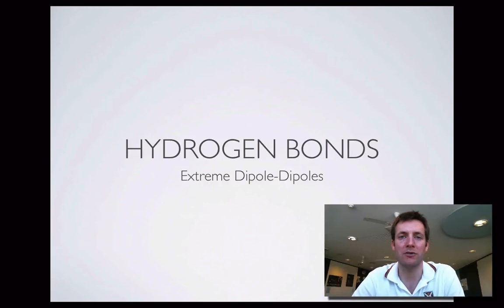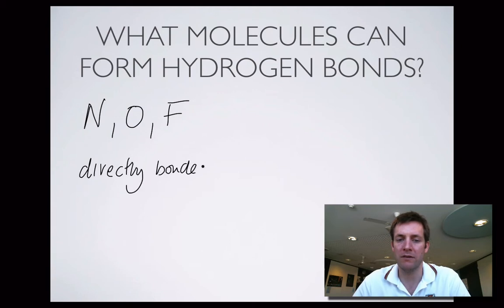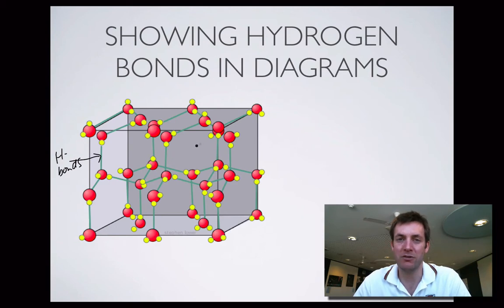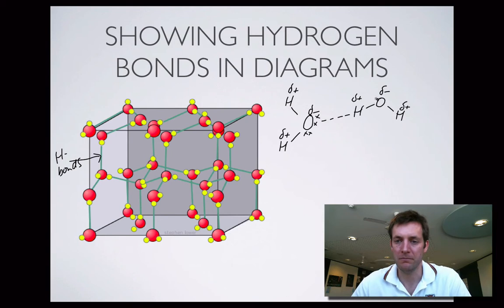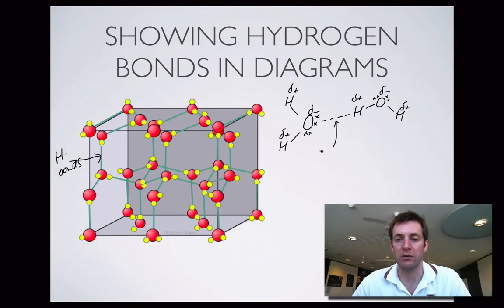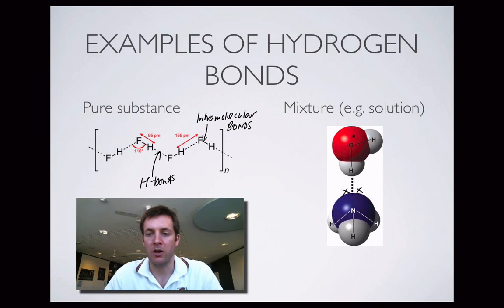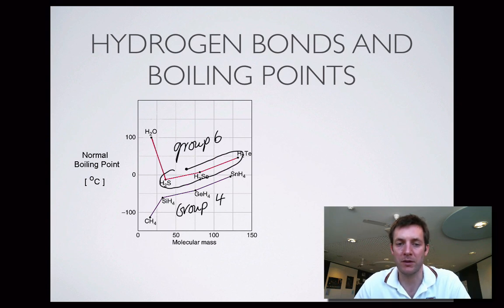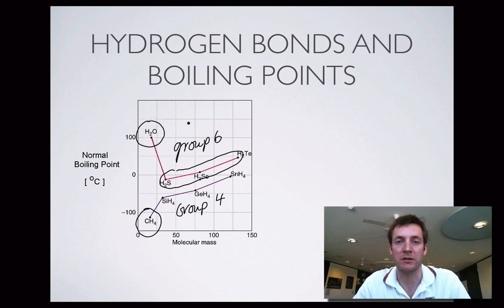10 Hydrogen Bonds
10th in a series of eleven films covering aspects of structure and bonding in the WACE chemistry course (stage 3). Here we look at the strongest type of intermolecular force, which requires there to be a hydrogen atom directly bonded to a highly electronegative atom, such as N, O, or F (although this is NOT the hydrogen bond, as we will see).